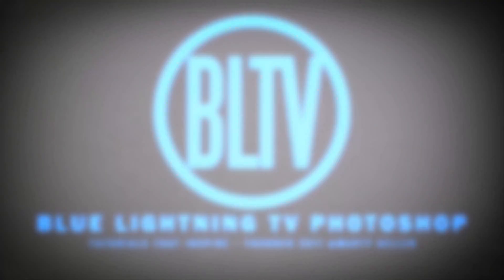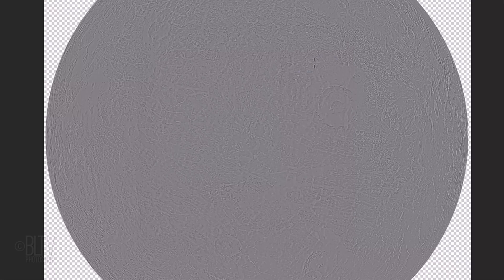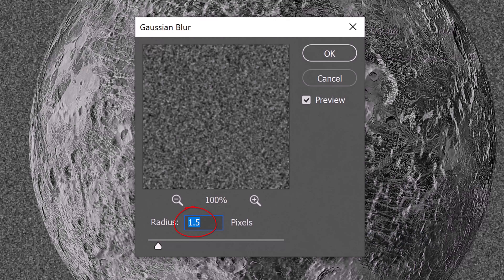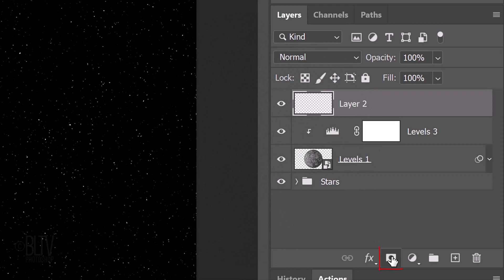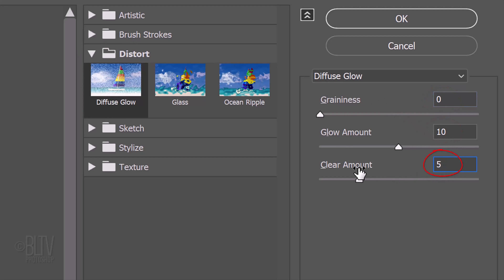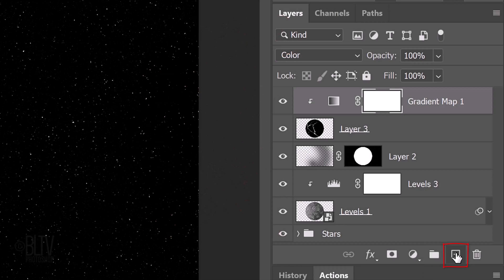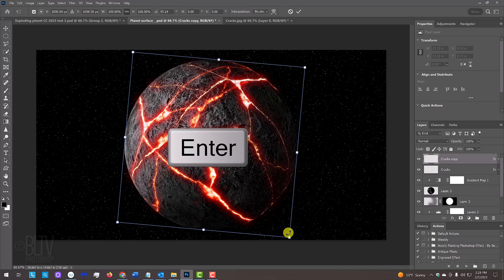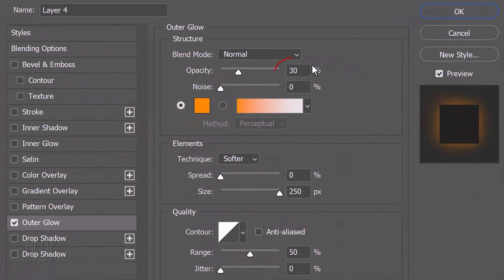Photoshop: Create an Exploding PLANET in Deep Space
Photoshop CC 2023 tutorial showing how to create a planet on the verge of exploding from within.